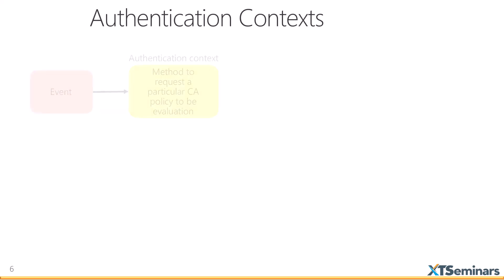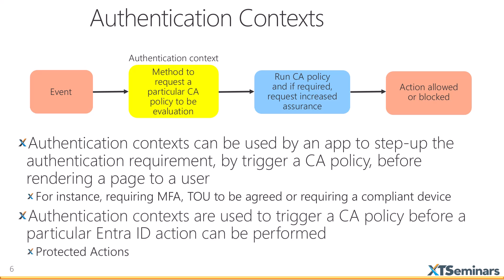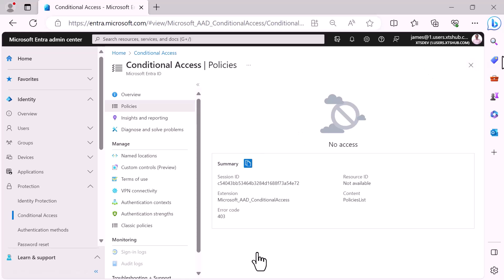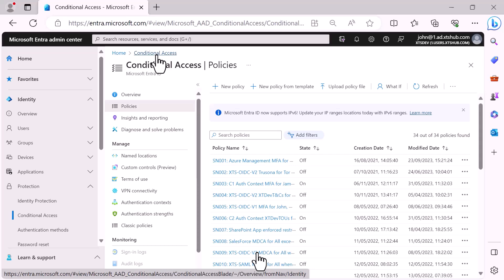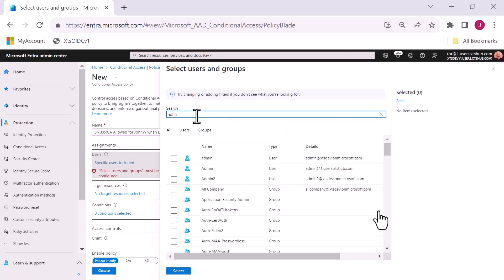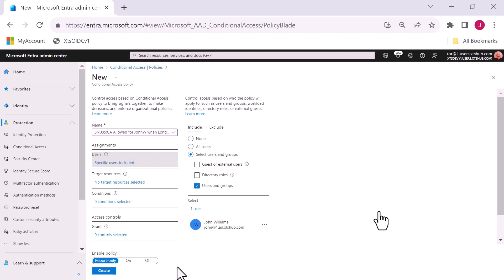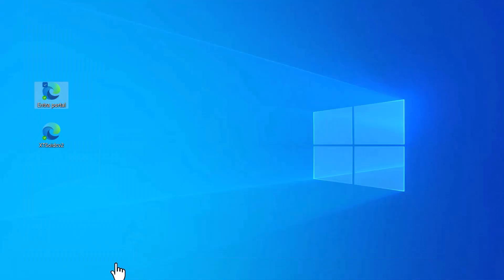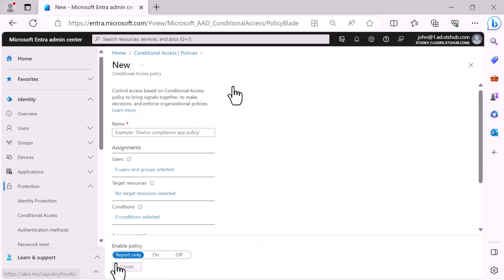Understanding Microsoft Entra Protected Actions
In this video I am going to introduce you to Microsoft Entra Protected Actions and show how they can be used to trigger the evaluation of Conditional Access policies when a particular task is performed within the directory

This allows you to specify additional security measures when an administrator executes a specific task

This video is demo orientated and I will show you how a conditional access administrator, can view policies from anywhere.
But only create/update/delete a policy when working from the London office.

Please add comments, and let's build a community of Identity Geeks together